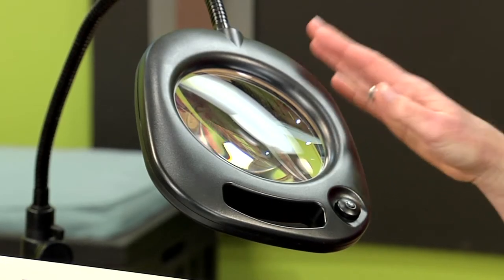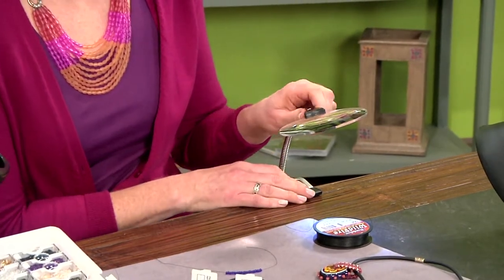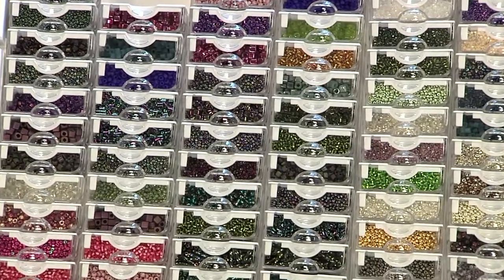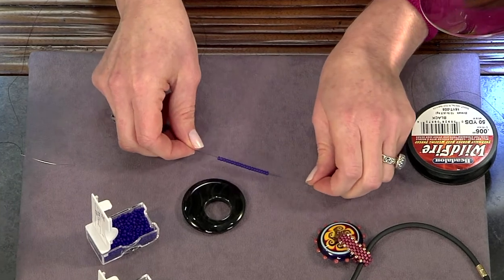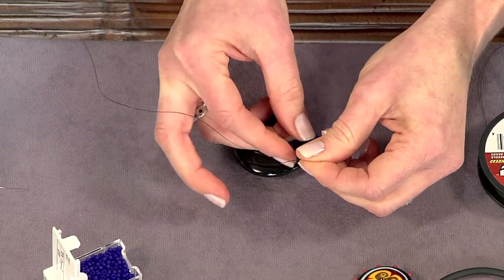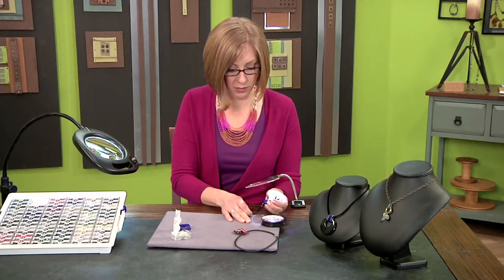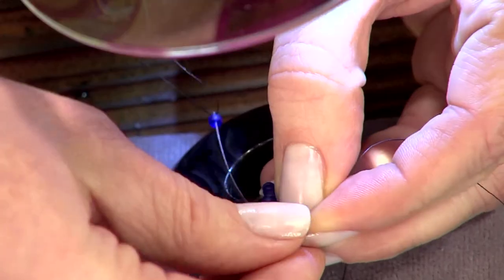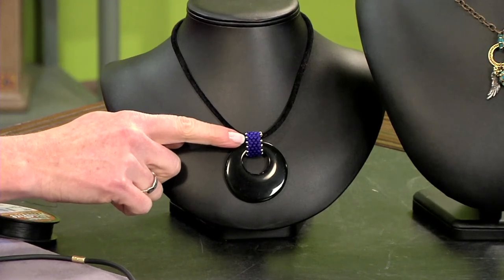Learn how to organize your work space on Beads, Baubles and Jewels with host Katie Hacker (2008-3)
In host Katie Hacker’s Beading Lesson she shows how to organize your work space. She offers suggestions for the right supplies and tools and adds another important element – lighting, especially when working with small beads and distinguishing colors. Join 13 designers for a Jewelry Making Workshop on Beads, Baubles and Jewels with host Katie Hacker. They each present an in-depth lesson on their favorite techniques demonstrating multiple projects, plus a special tool tip.